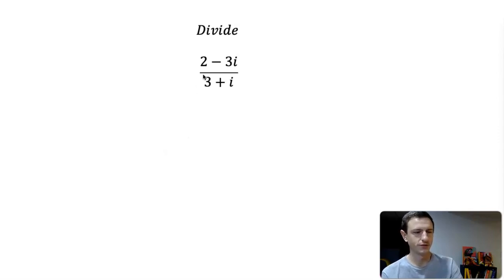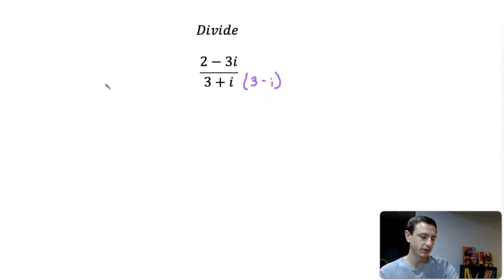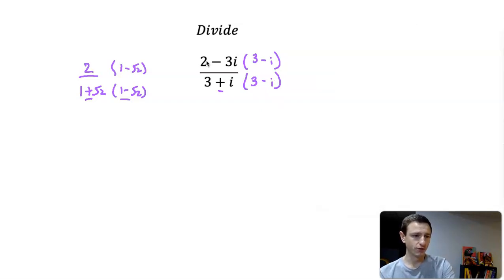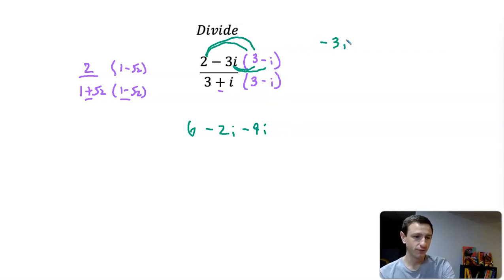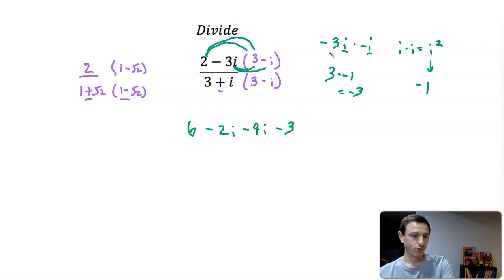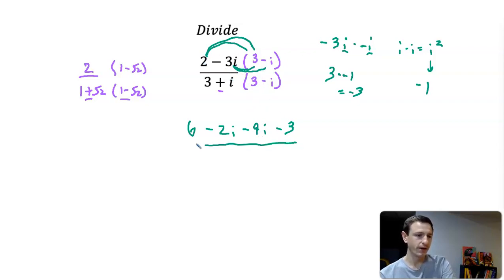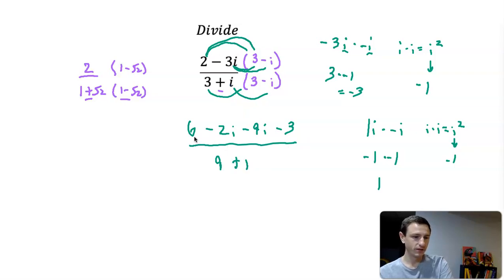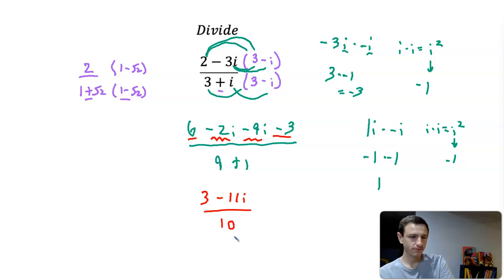Divide (2-3i)/(3+i)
I divide (2-3i)/(3+i) by multiplying by the complex conjugate.